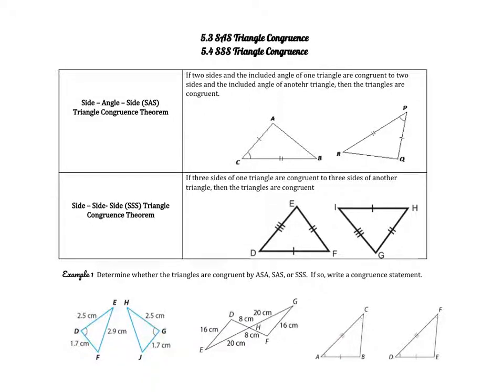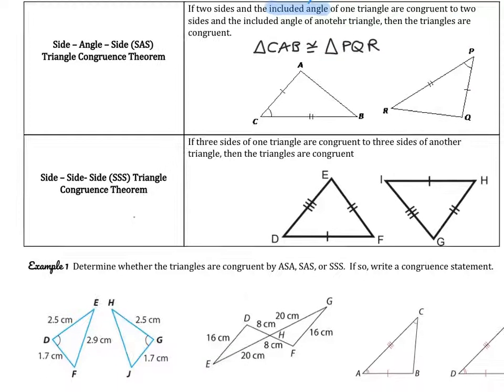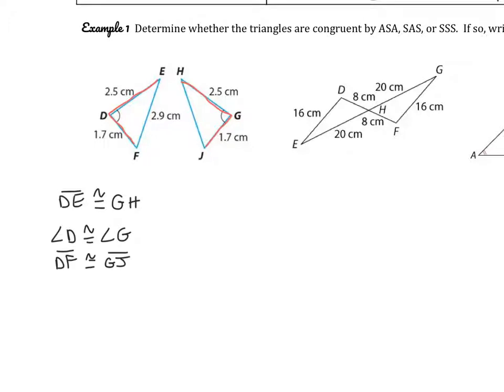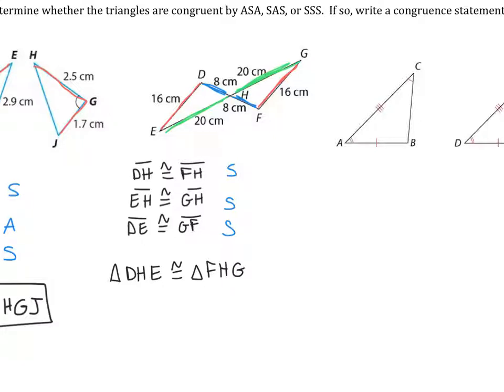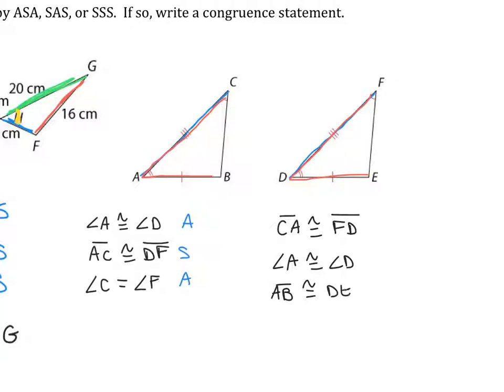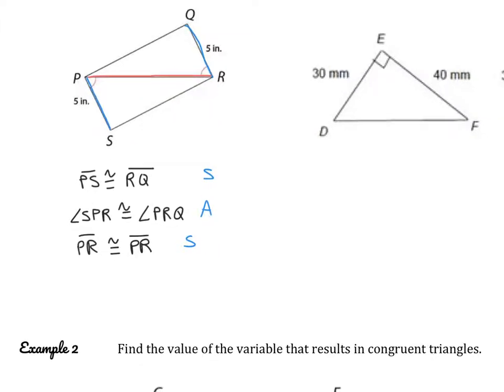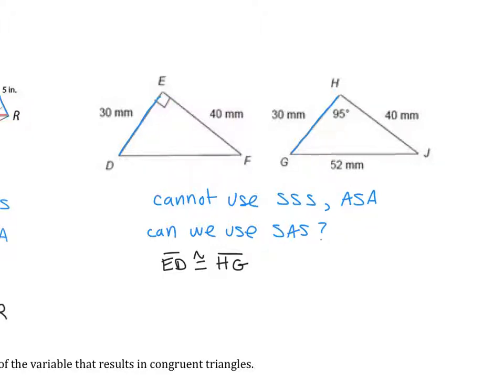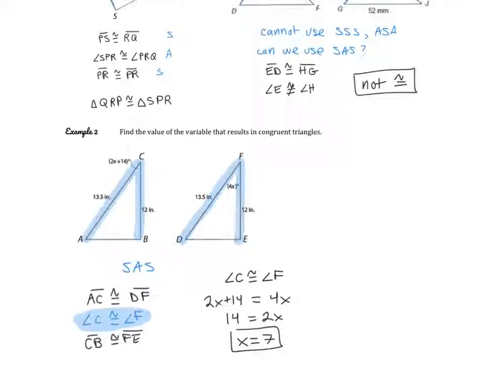SAS & SSS Triangle Congruence